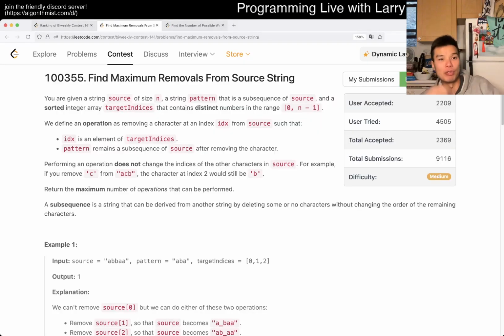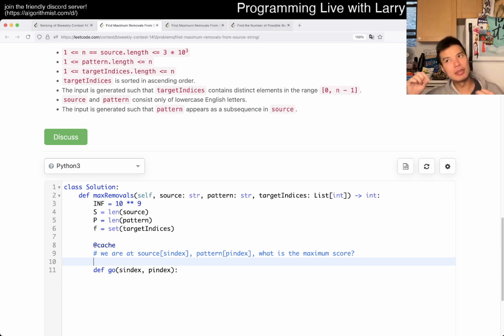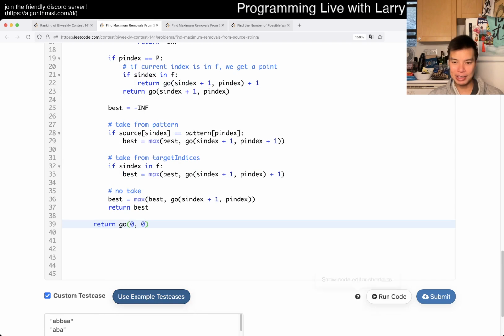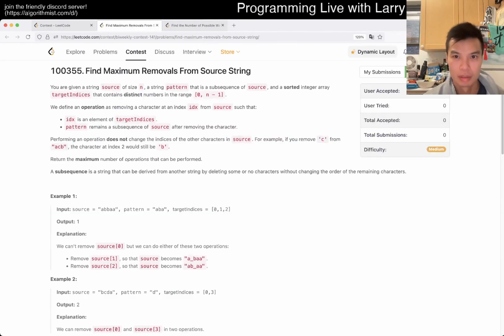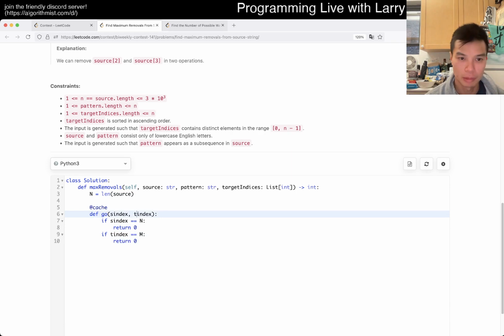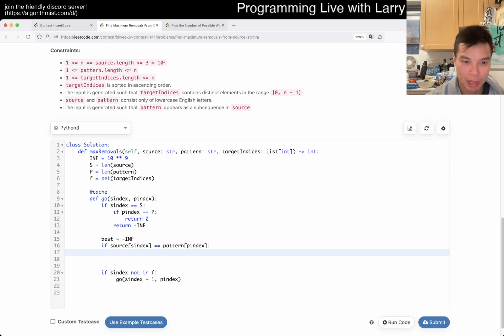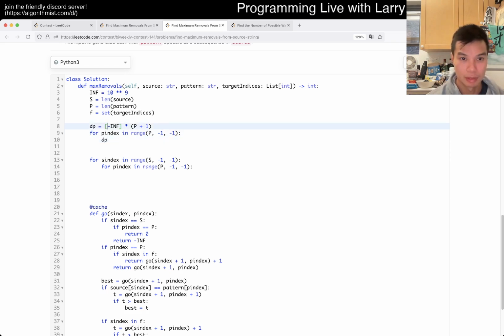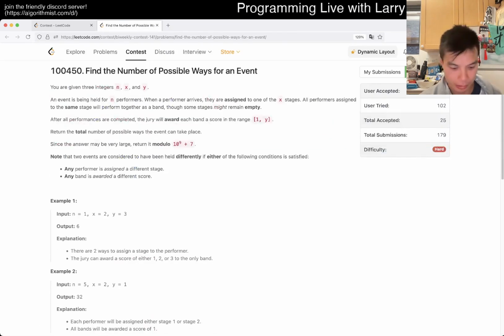3316. Find Maximum Removals From Source String (Leetcode Medium)